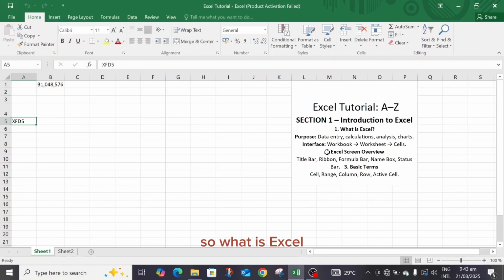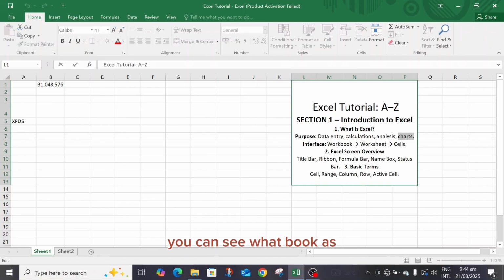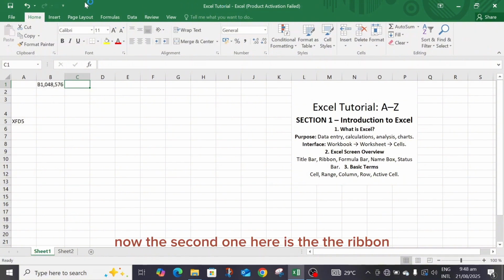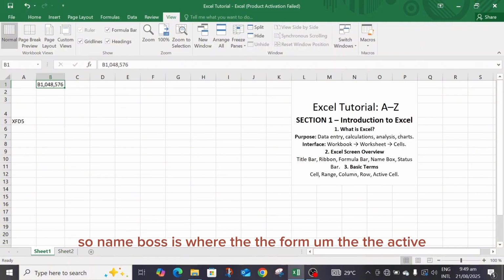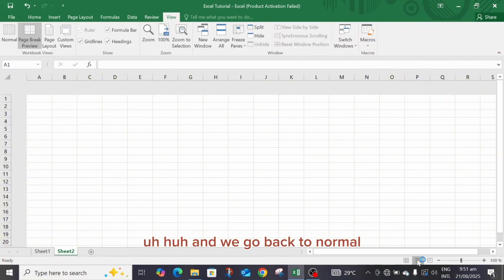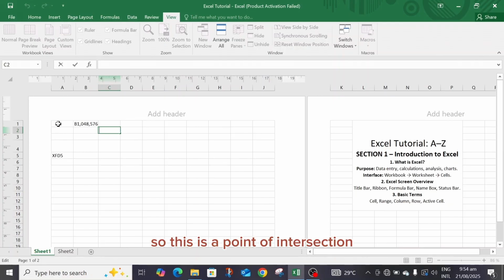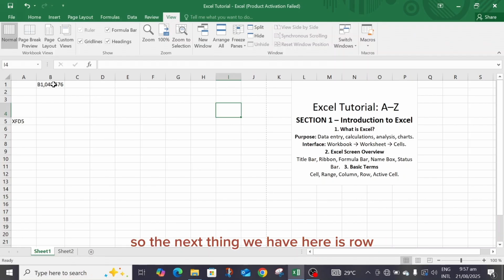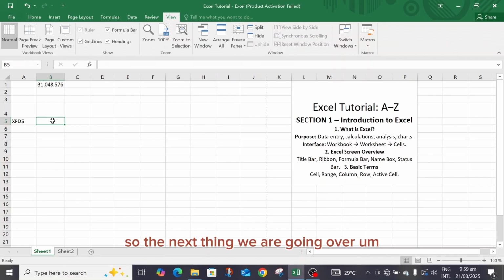Microsoft Excel Tutorial A Z Section 1 Intro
📊 Excel A–Z Tutorial — Section 1: Introduction to Excel
Welcome to the first part of our Excel complete tutorial series!
In this lesson, we’ll introduce you to Microsoft Excel, its interface, and the key terms you need to know before diving deeper into data entry, analysis, and chart creation.

✅ In this video, you’ll learn:
1. What is Excel?
o Purpose: data entry, calculations, analysis, and charts.
o Structure: workbook → worksheet → cells.
2. Excel Screen Overview
o Title Bar, Ribbon, Formula Bar, Name Box, Status Bar.
3. Basic Excel Terms
o Cell, Range, Column, Row, Active Cell.

📌 Perfect for:
• Students starting with Excel 📚
• Professionals looking to improve office productivity 💼
• Anyone new to spreadsheets and data analysis

👉 Watch the full Excel playlist here: [Add Playlist Link]

👉 Next Section: Basic Excel Operations → [Add Next Video Link]

💡 Question of the Day:
What do you find more confusing in Excel — formulas or the interface?